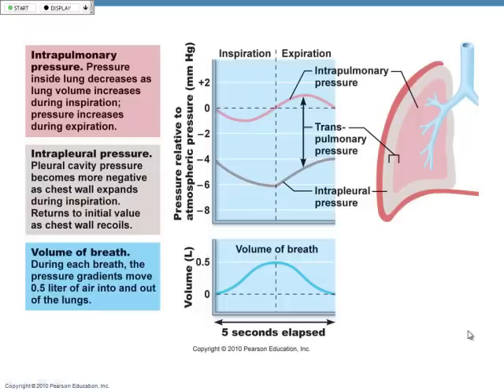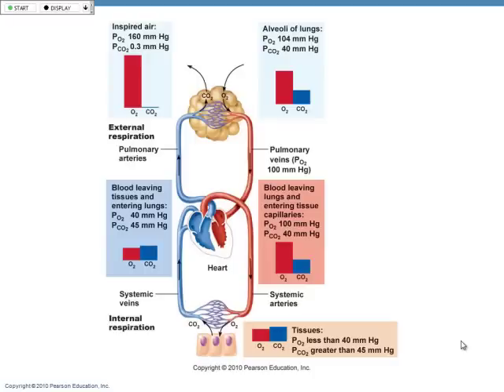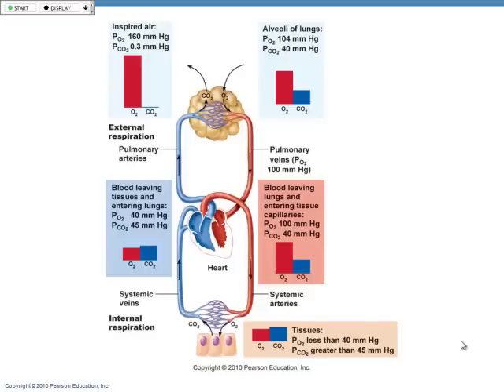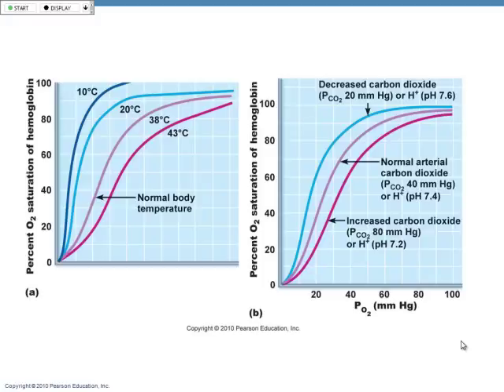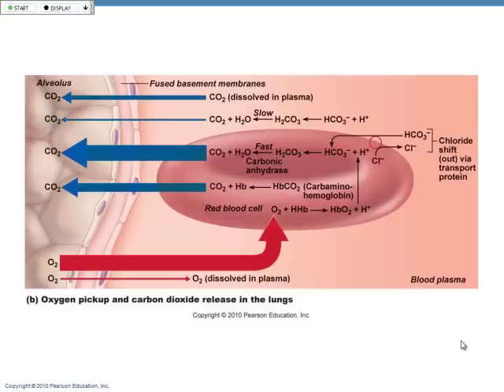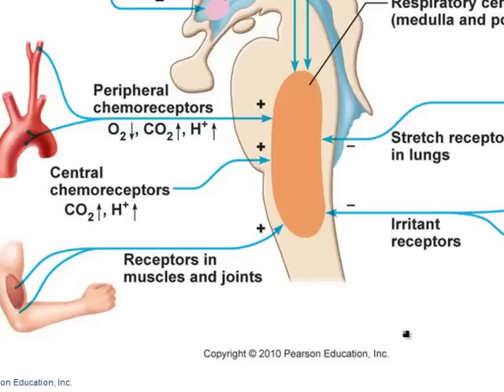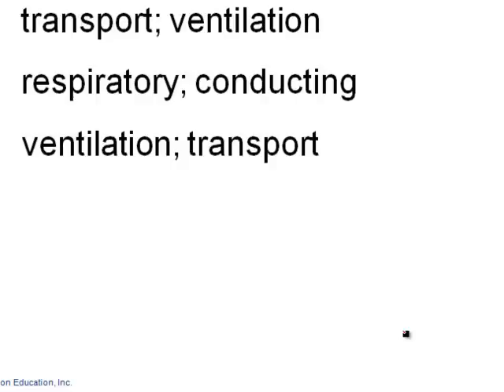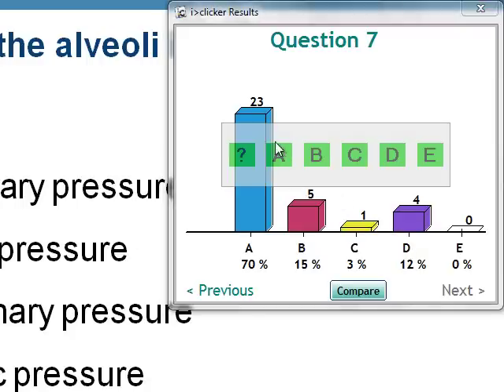mhmarch15apIIlecture.mp4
Chapter 22 Respiratory system part II Maria Hays